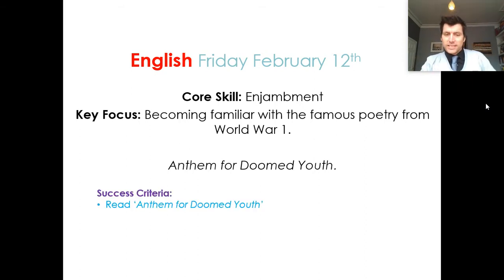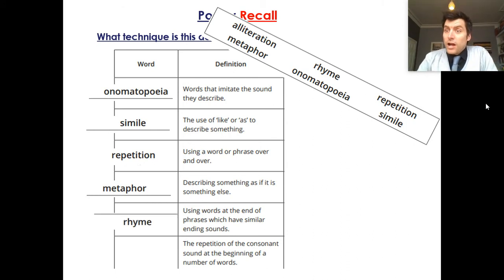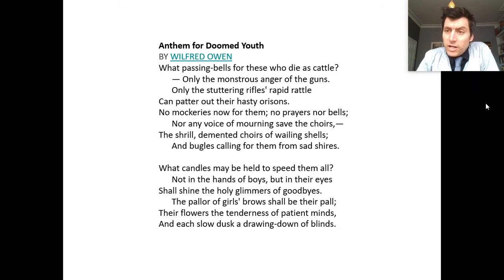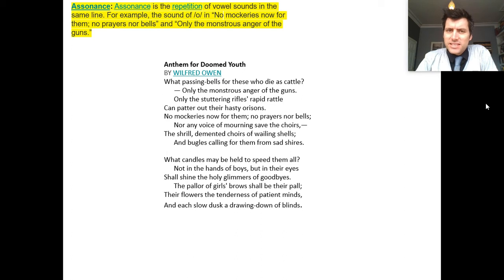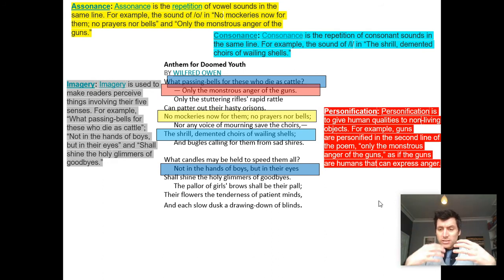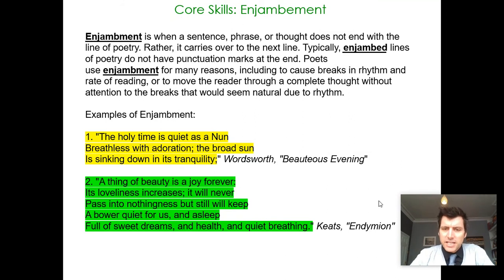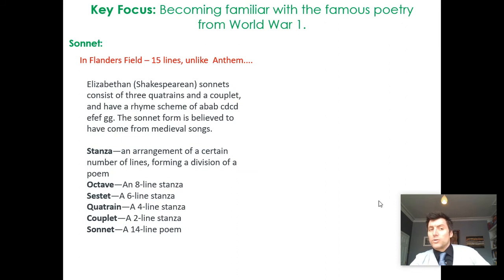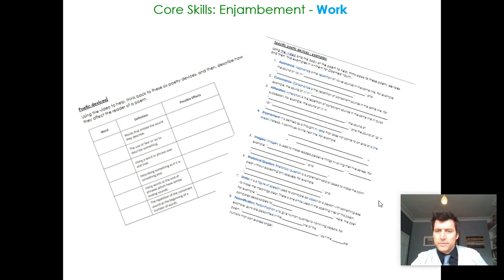Year 6 English 12th February